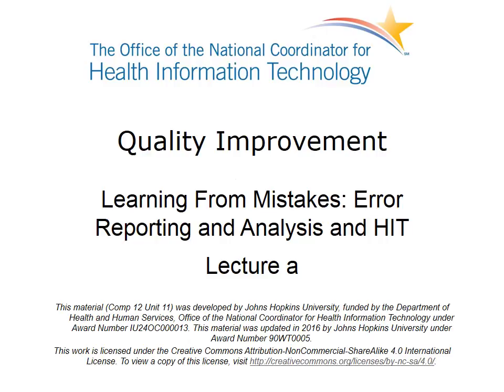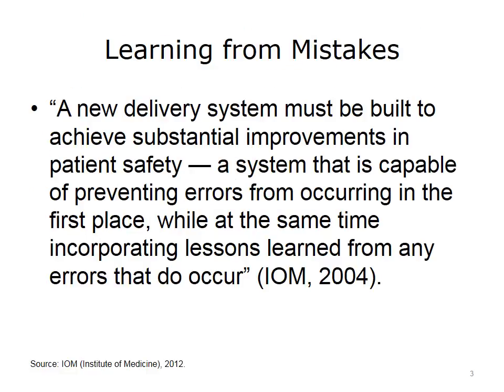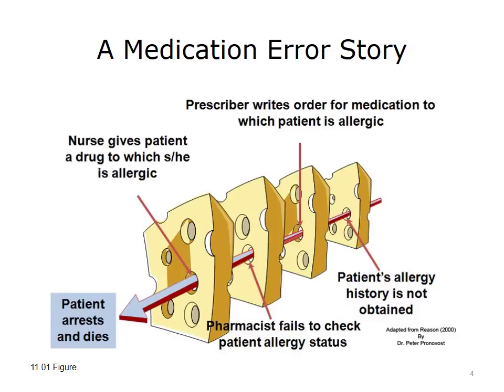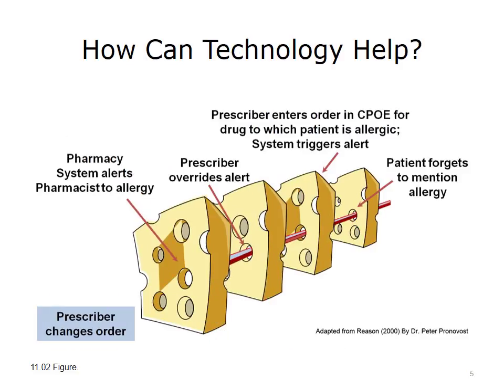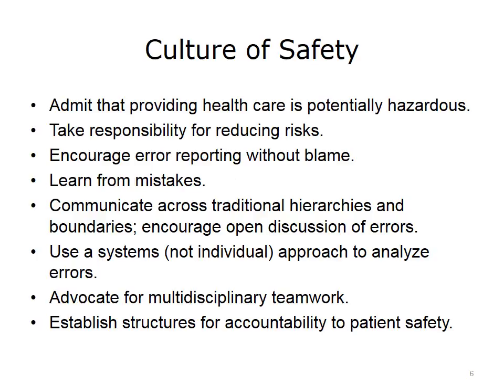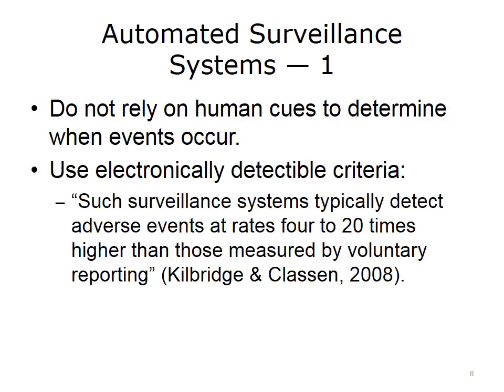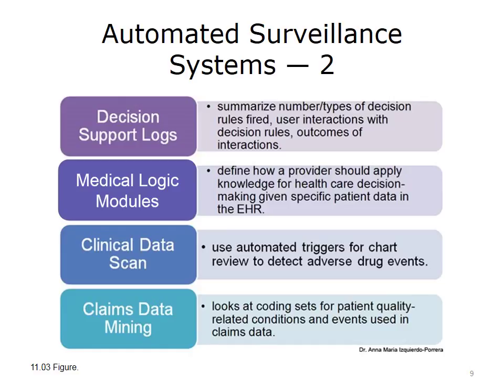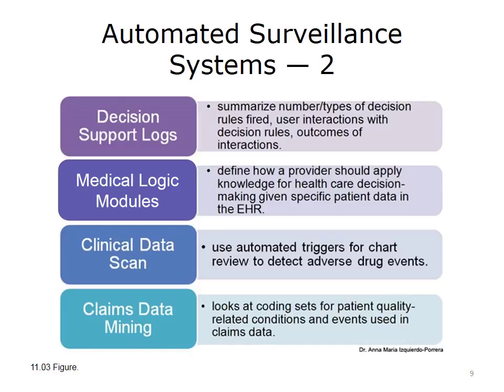comp12 unit11a lecture video